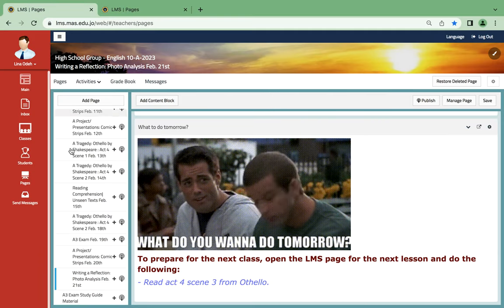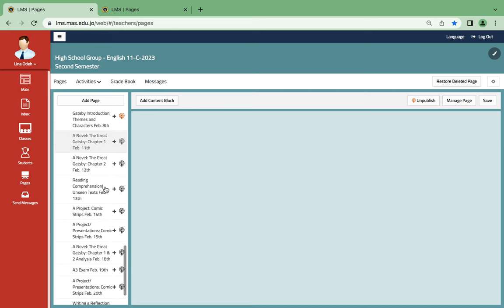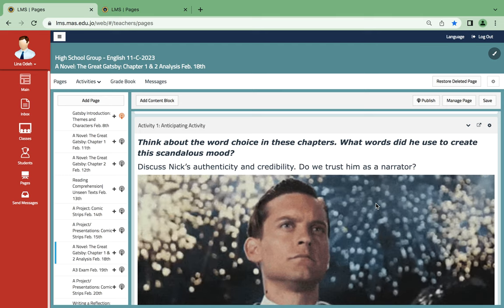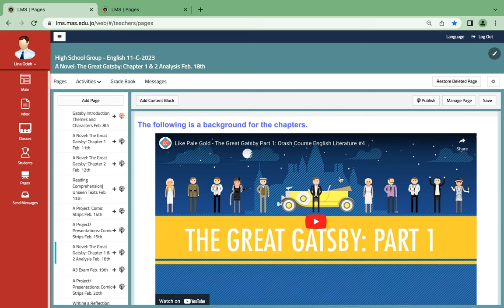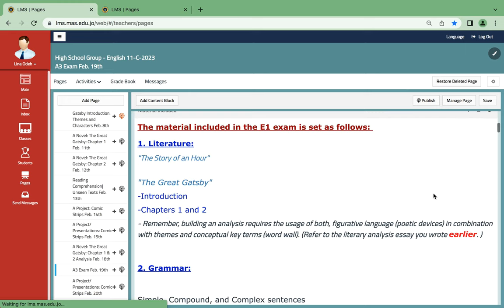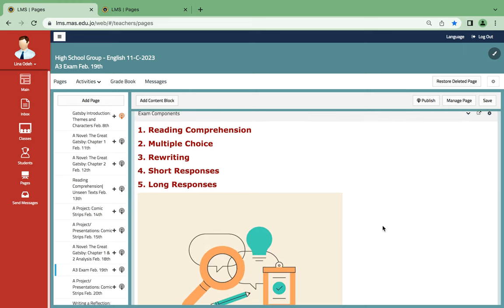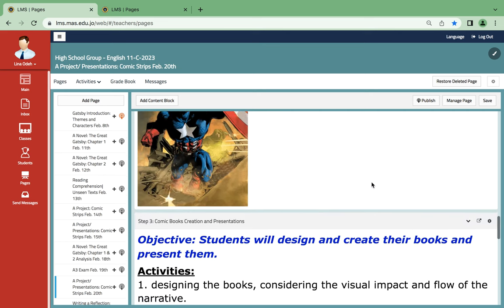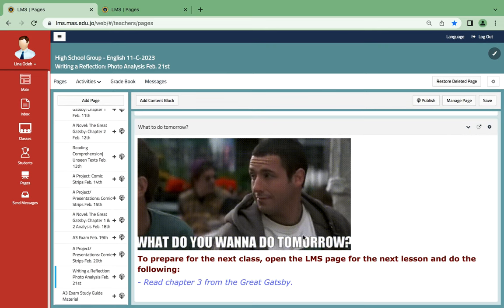Weekly Video English Grade 11 Lina Odeh- Feb 18th -21st